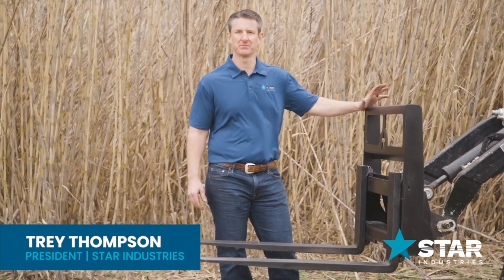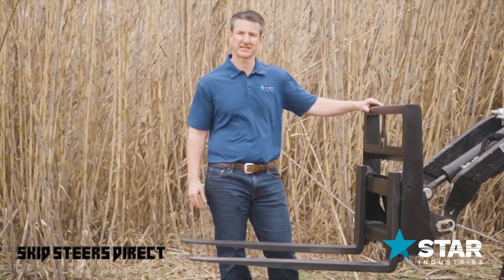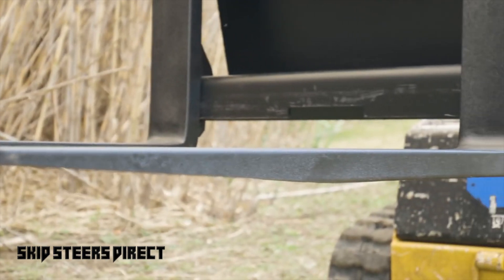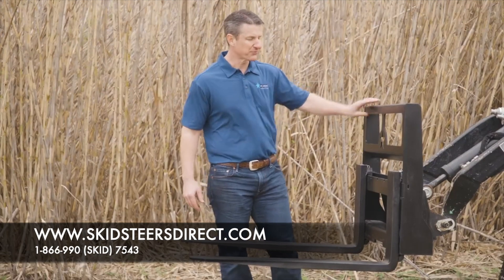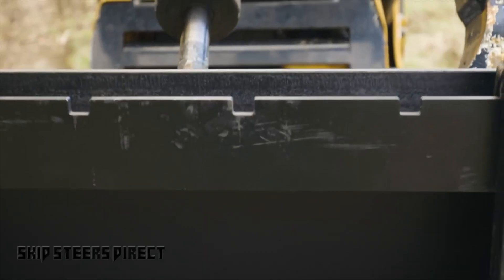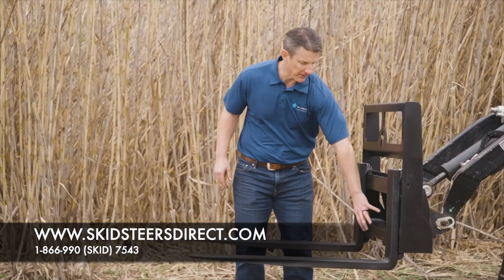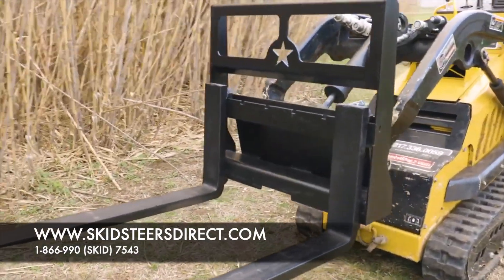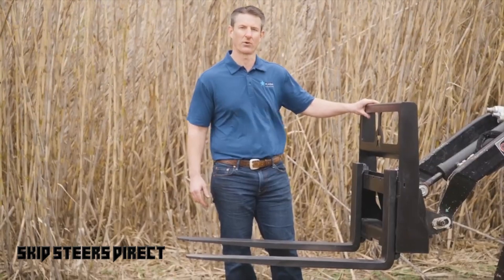Mini Forks and Frames by Star Industries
This Mini Fork Frame from Star Industries will make your mini skid-steer into a forklift. ITA-style fork frames are available for all general mini-skid steer brands.